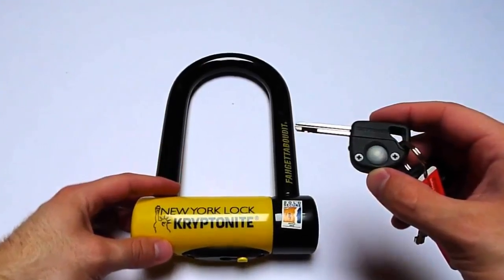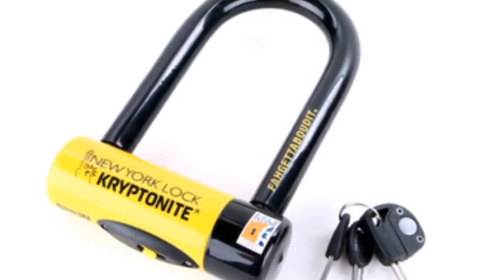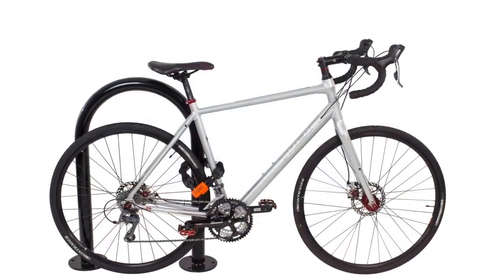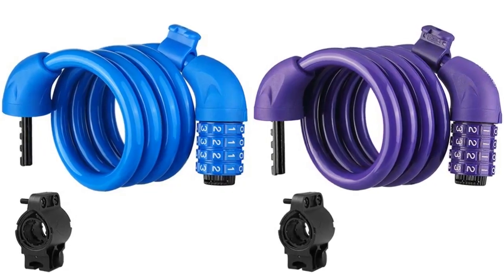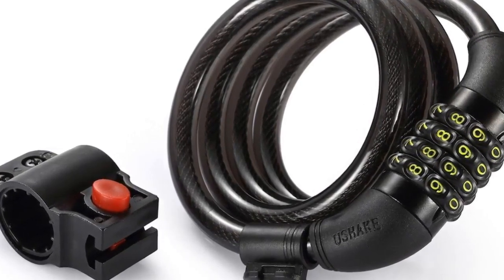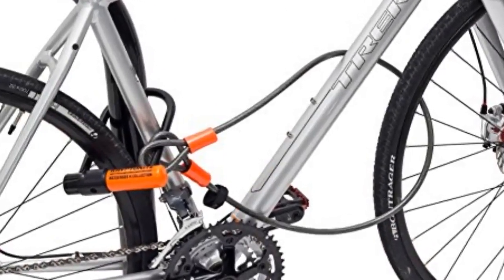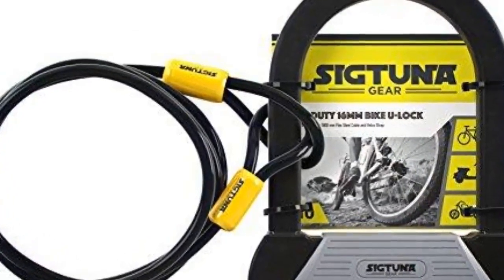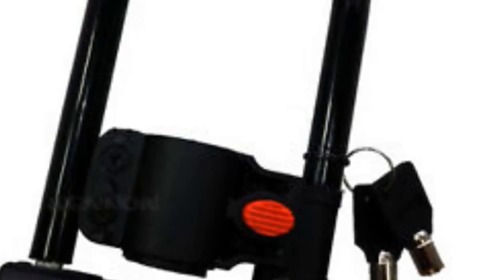TOP 5 Best Bike Lock 2021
1. Kryptonite Fahgettaboudit Mini

2. Kryptonite New York Standard Bicycle U-Lock
3. UShake Bike Lock Cable

4. Kryptonite Kryptolok Standard Bicycle U-Lock with 4-foot Flex Cable

5. Sigtuna Heavy Duty Bicycle U-Lock with Cable

In this video, i decided to list the TOP 5 Best Bike Lock 2020. I made this list based on my personal opinion, and i tried to list them based on the price, quality, durability, performance and much more.